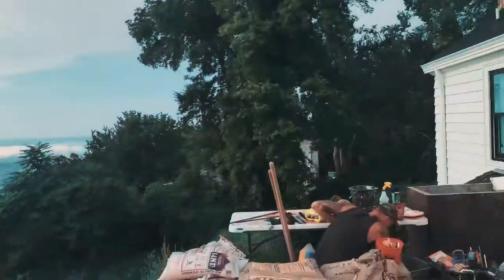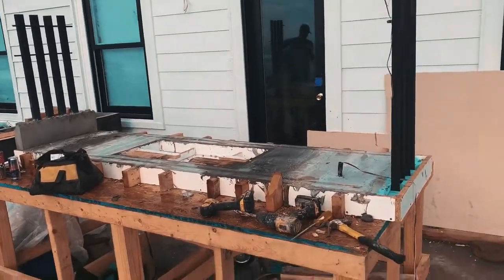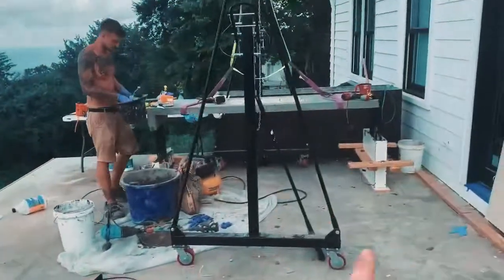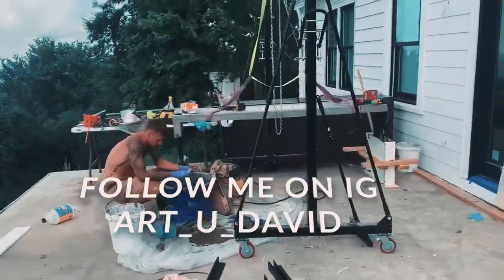Flipping Concrete Table with Gantry Crane Episode 19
In this video we use a gantry crane to flip a giant concrete table. This concrete table can be used for beer pong, a buffet table for sporting events or holidays and can also double as a bartending table with the big stainless steel cooler that will be going in the center.